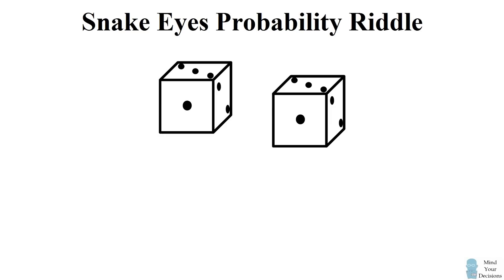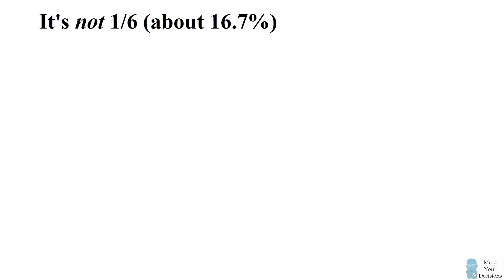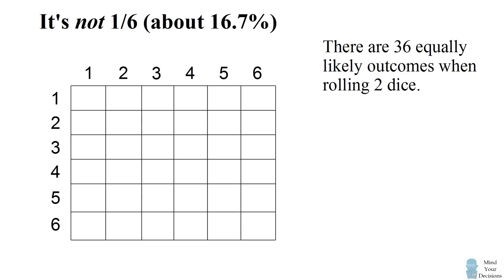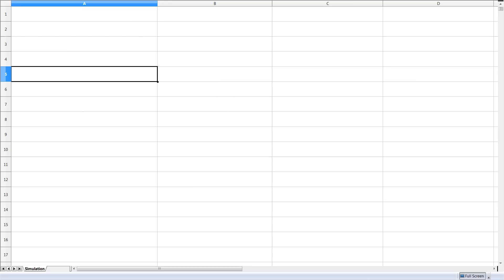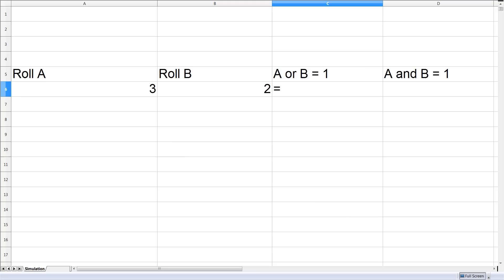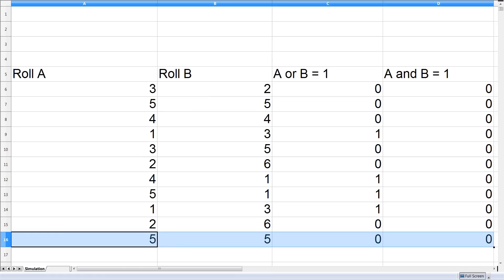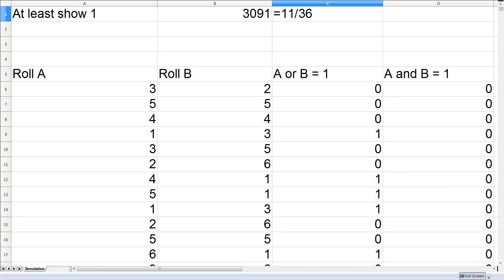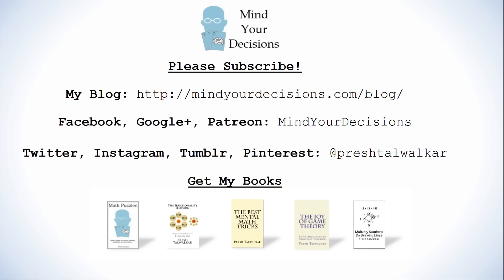Counter-Intuitive Probability: The Snake Eyes Riddle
You close your eyes and roll a pair of dice. The casino dealer announces that at least one of the rolls is showing a 1.What is the probability that both dice are showing a 1? Watch the video for the solution. (Snake eyes is a term for rolling a pair of 1s. Note: if you do not roll a 1, the dealer asks you to roll again.)

My Books